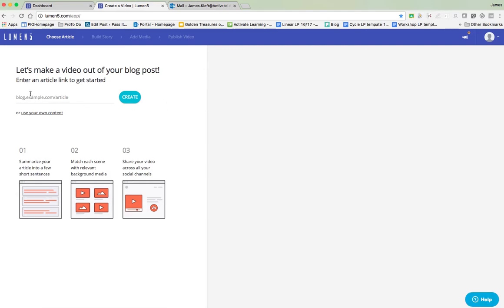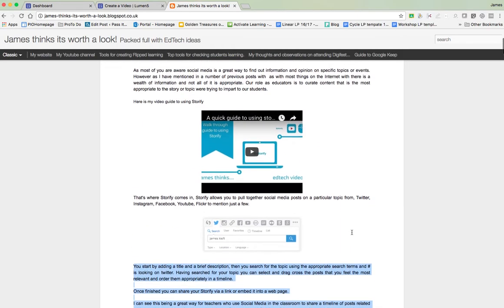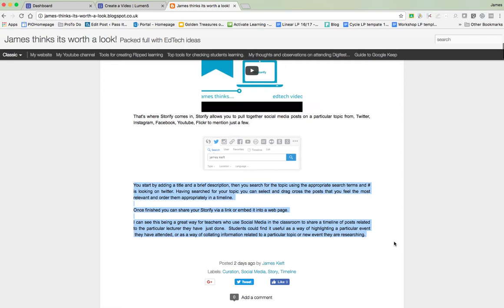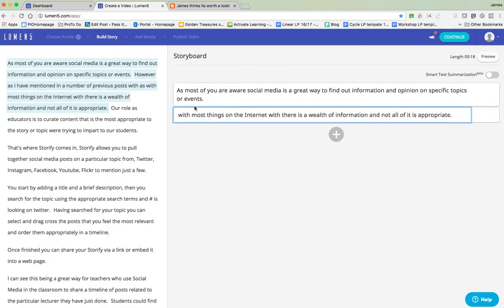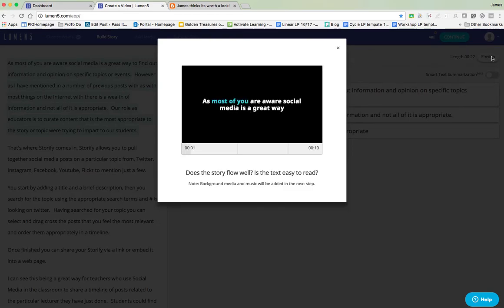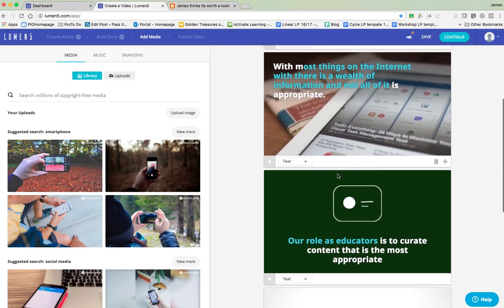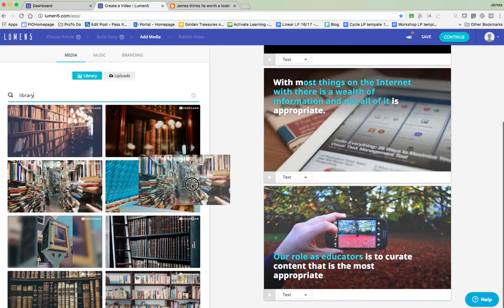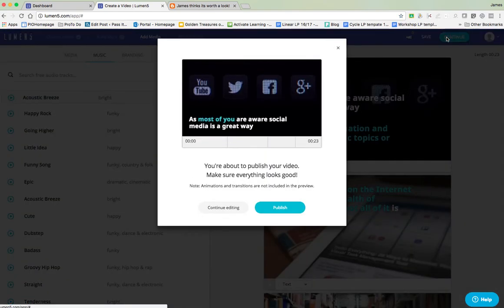Walk through guide to using Lumen 5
In this video I go through how to create video presentation using Lumen5 .